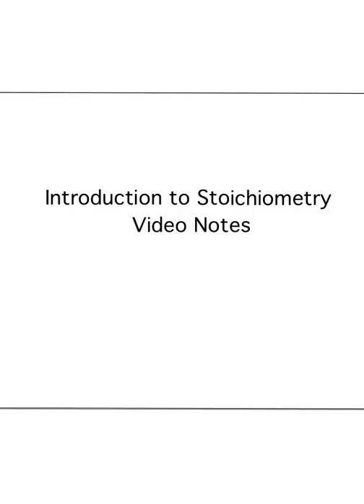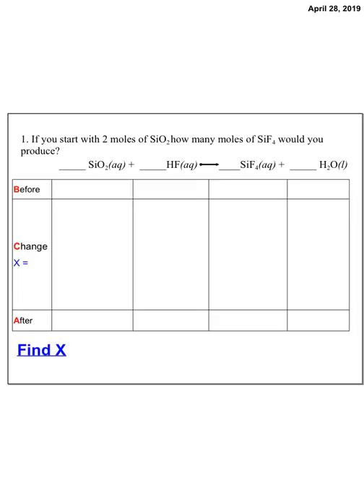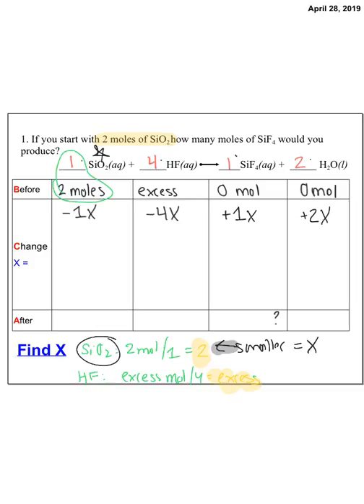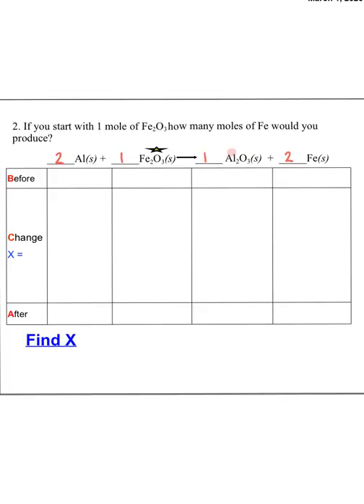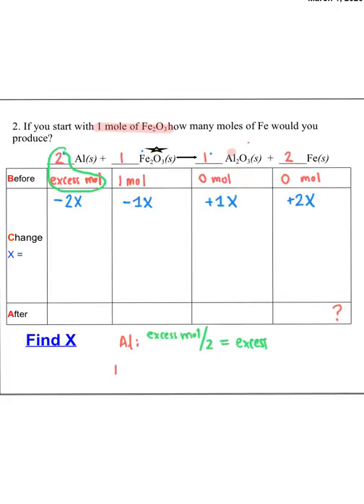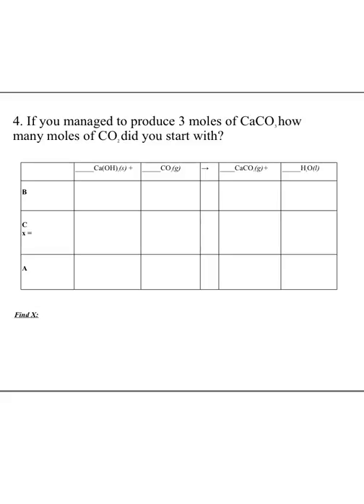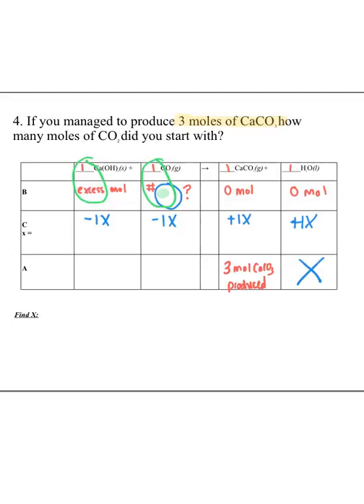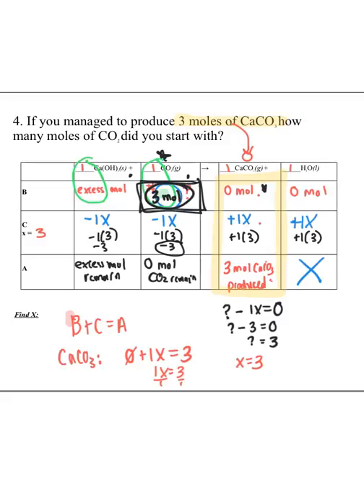Introduction to Stoichiometry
Regular Chemistry
Honors Chemistry